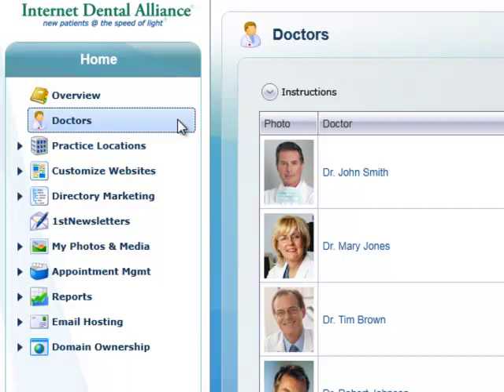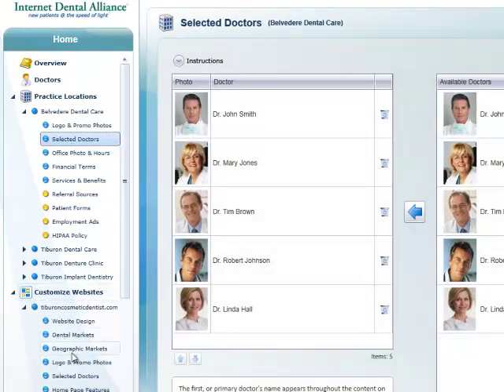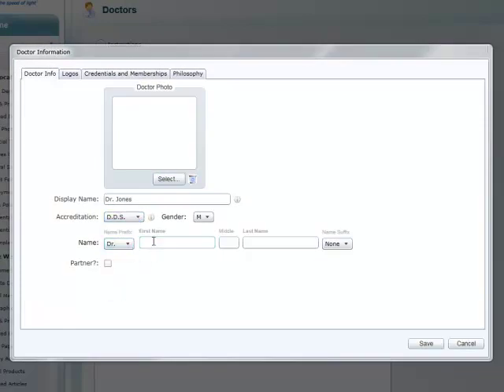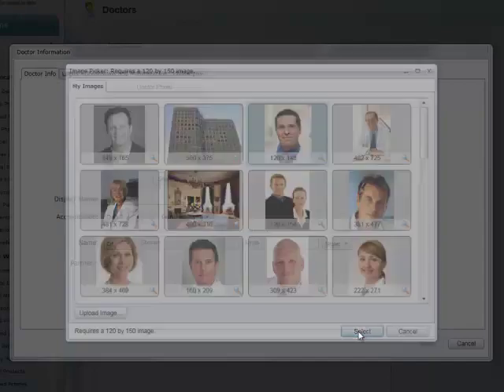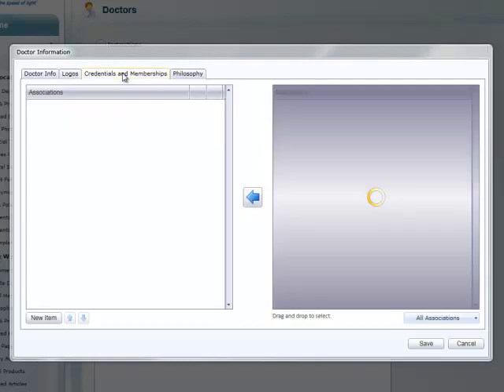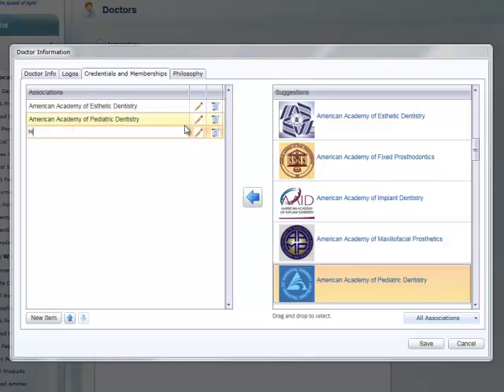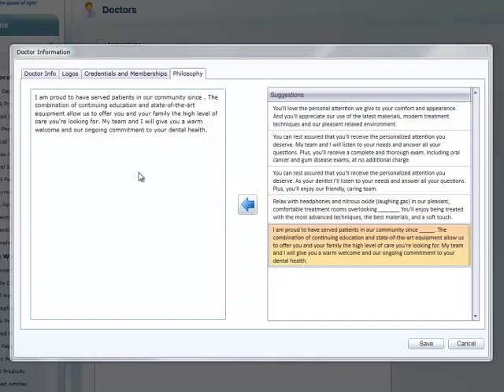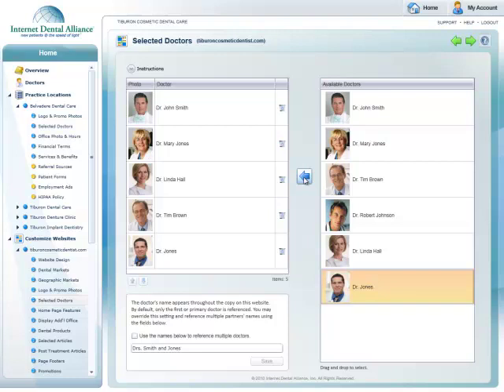Dental Practice Doctors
The "Doctors" section of the Control Panel is where you enter a master list of all the doctors associated with your practice. In the "Locations" section of the Control Panel, you can select which doctors work at which practice locations. In the "Customize Websites" section, you can determine which doctors will be shown on any particular website.

To add a new doctor, go to the "Doctors" section and click "New Doctor." Enter the doctor's name as you would like it to be displayed. Select the accreditation and gender. Choose a prefix like "doctor," enter the person's full name, and check the box to indicate if they are a partner at the practice. It's also good to upload a picture of the doctor that is 120 pixels wide by 150 pixels tall.

This is in the "Doctor Info" tab. If we move over to the "Logos" tab, we can select logos of organizations of which this doctor is a member. There are suggestions on the right, and a drop-box that lets you sort by category. You can also click "New Item" and upload your own logo image file.

The "Credentials & Memberships" tab is similar, but lists the names of the organizations rather than their logos. When you click "New Item," "New Association" will appear on your list. Just click the pencil icon to edit the text.

Under the "Philosophy" tab, you can optionally include a philosophy statement from that doctor. We've provided suggestions at right that you can use, or you can edit the text, or enter your own.

You can always edit a doctor's information just by clicking the pencil icon. Remember, the "Doctors" section of the Control Panel is your master list of all doctors. You'll choose from this master list when associating doctors with locations and websites in other sections of the Control Panel.